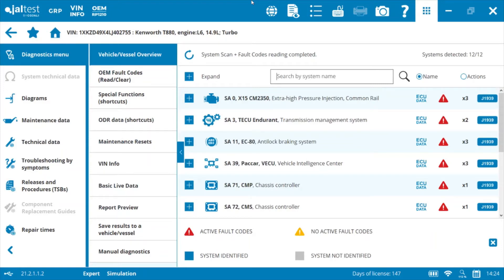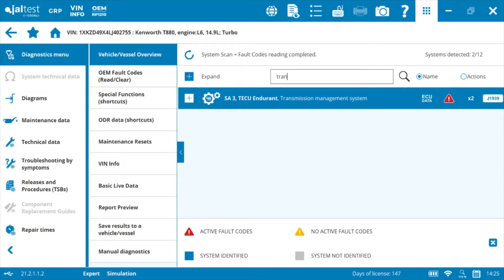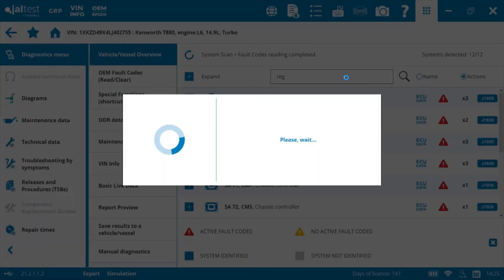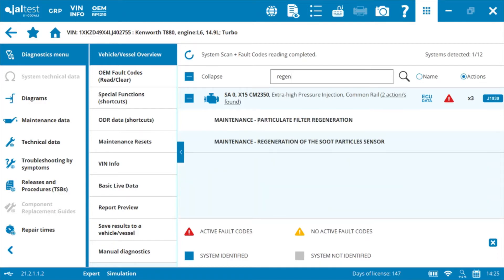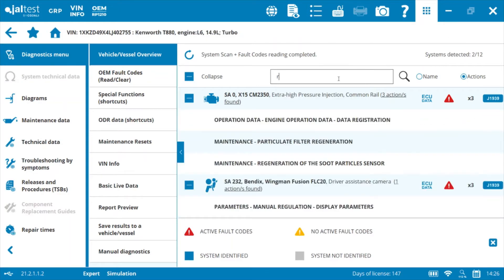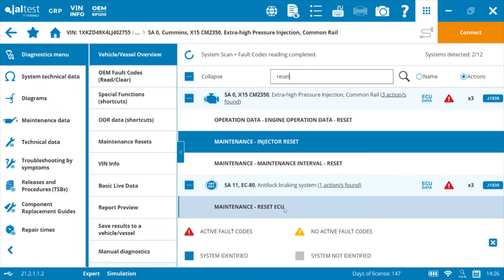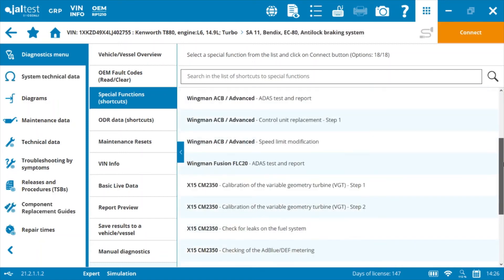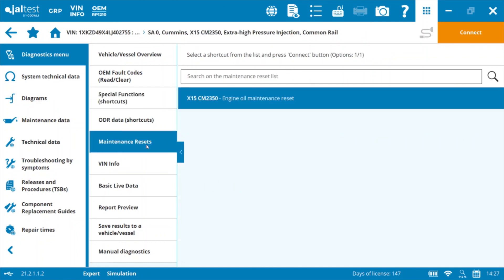Using Jaltest Action Search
In this tutorial video, we'll show you how to quickly find procedures and tests after a vehicle system scan using Jaltest. Jaltest is a powerful diagnostic tool that can help you diagnose issues in engines, transmissions, brakes, and other systems in your vehicle or equipment.

We'll walk you through the process of connecting the tool to the vehicle or equipment, performing a system scan, and quickly finding procedures and tests to resolve any issues that are identified. We'll explain how to navigate the Jaltest software to access detailed information on system components, tests, and procedures.

By following the steps outlined in this video, you'll be able to efficiently diagnose any issues with your vehicle or equipment, saving you time and money in repairs. Whether you're a seasoned mechanic or an equipment operator, this video is a must-watch for anyone looking to use Jaltest to its fullest potential